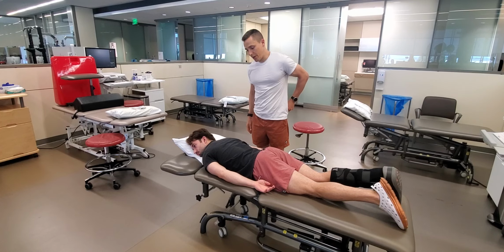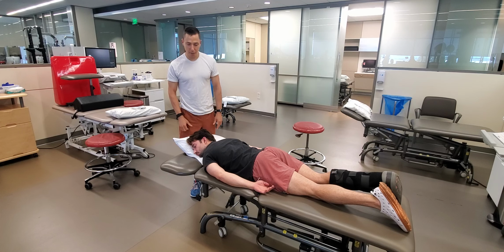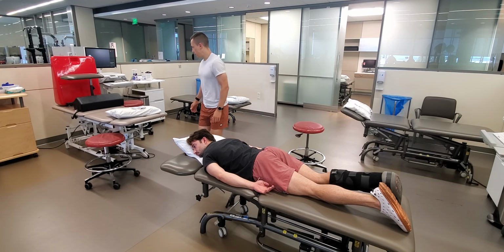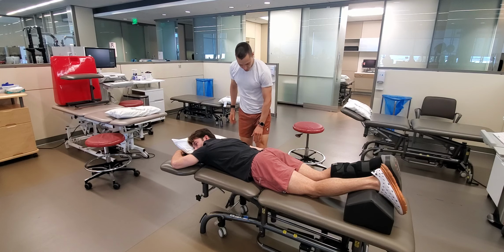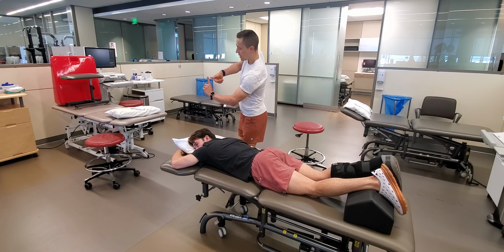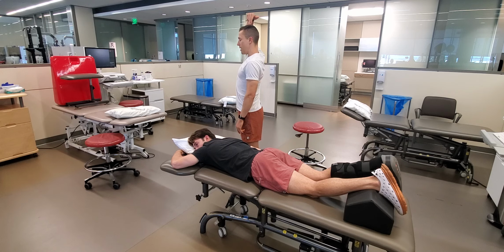HVLA - Cervicothoracic Junction (C7-T1) Spinal Manipulation - Prone, Lateral Break Technique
Cervicothoracic Junction
Setup
Contact Point Right side of T3 spinous process
Applicator Thumb of right hand
Patient Position Prone with the head rotated to the left, left UE abducted and externally rotated to 90 °, and right UE shoulder depression with the arm lying at the patient’s side. Introduce a small amount of side bending to the right. Do not introduce too much side bending
Operator Stance Left (or Right) side of the patient-facing towards the head of the plinth
Palpation of Contact Point Place the thumb of your right hand against the right side of the spinous process of T3. Spread the fingers of your right hand to rest over the patient's trapezius muscle and clavicle

Fixation of Contact Points
Positioning for thrust  Lace your left hand against the left side of the patient's head. Increase rotation of the head and neck to the left until a sense of tension is palpated at the contact point. Move your right forearm so that it lines up with your thumb against the spinous process of T3 and forms an angle of approximately 90° at the elbow
Levers Primary: lateral flexion away from operator
Secondary: rotation toward operator
Tertiary: cervical extension
Additional: compression and exhalation of patient

Adjustments for Pre-load and Thrust
Immediately Pre-thrust Relax and adjust your balance
Delivering the thrust Thrust is directed towards the patient's left shoulder joint. Simultaneously, apply a slight, rapid increase of head and neck rotation to the left with your left hand (Fig. 8.73). You must not overemphasize the thrust with your left hand against the patient's head
Technique Modifications - Different shoulder girdle holds can be used
- Different applicators can be used
- Respiration can be used to make the technique more effective